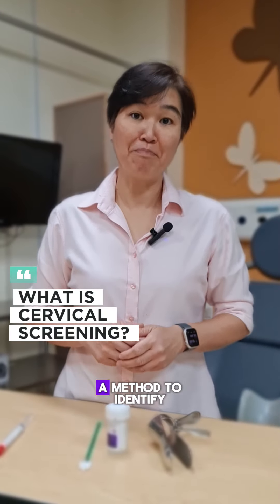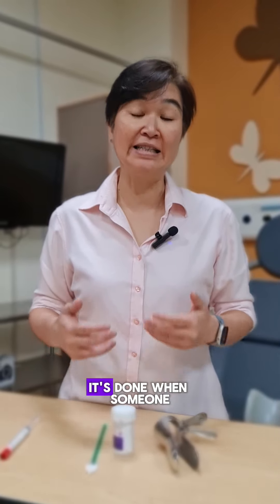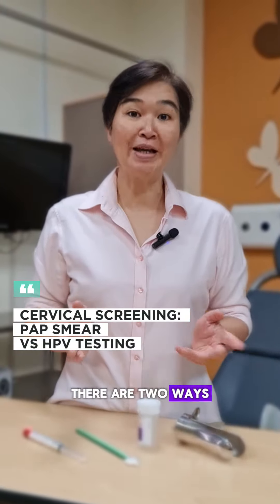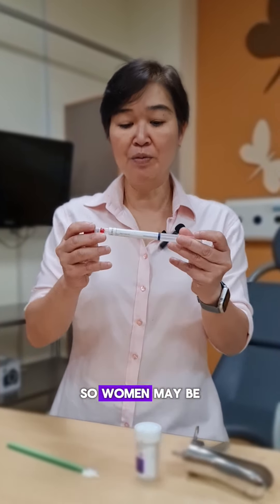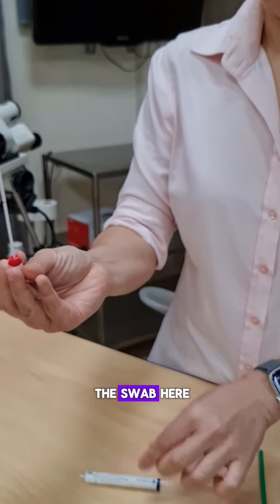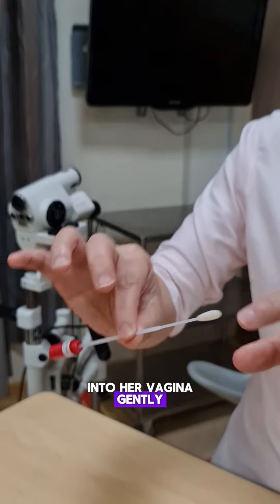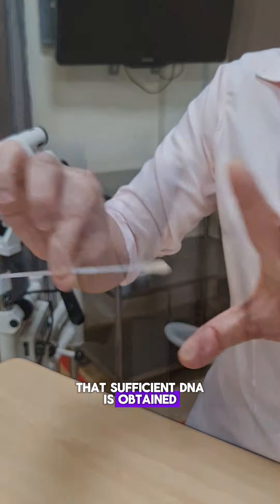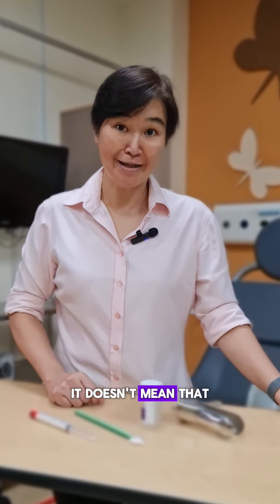Bursting the Cervical Cancer Bubble - Directly from Doctors 📢​ Part 1 ​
When it comes to health, who is better to learn from than the dedicated doctors in our community?​

In part 1 of Directly from Doctors, we are joined by ROSE Foundation's Professor Woo Yin Ling, providing insights into the different types of cervical screening methods available. ​

If you would like a deeper dive into what is HPV and how we can prevent cervical cancer, check out our latest video collaboration with FIND by following the link below:​